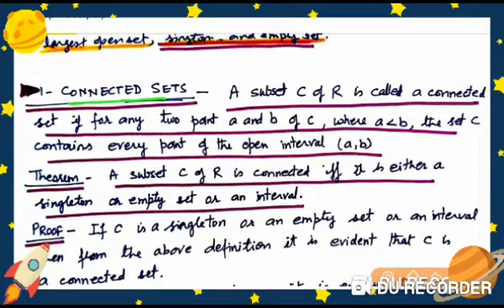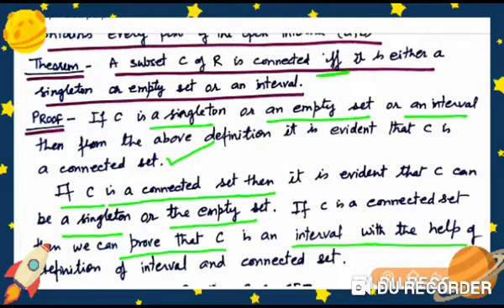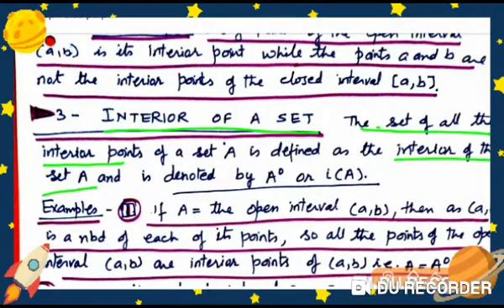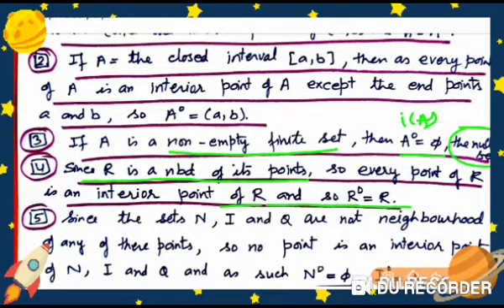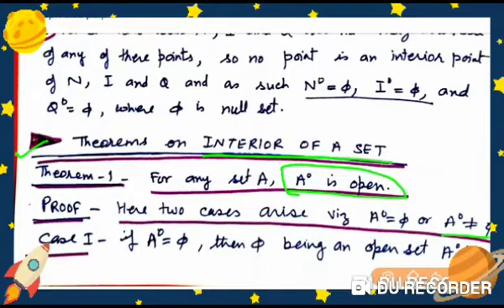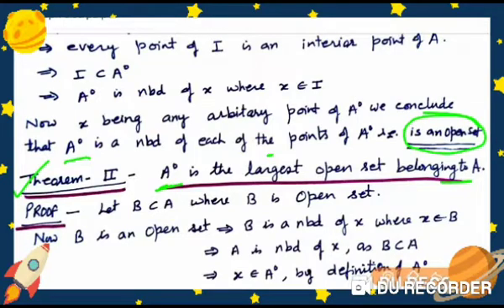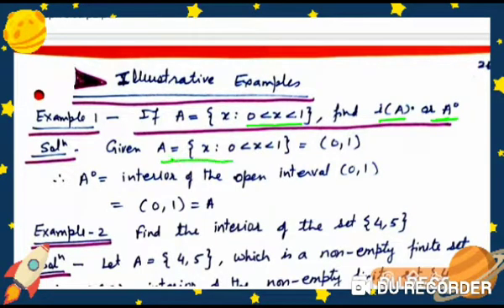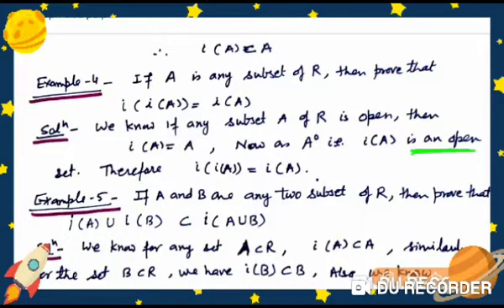113 | Open and Closed sets in R part-2 by Dr Shashi tyagi ( Real Analysis)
Real analysis by dr shashi tyagi
pdf notes  link is :